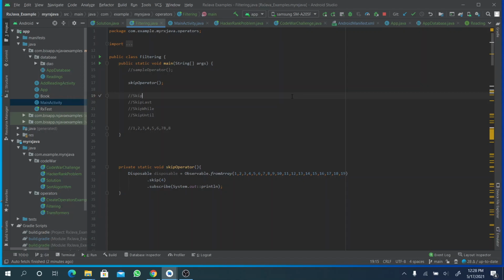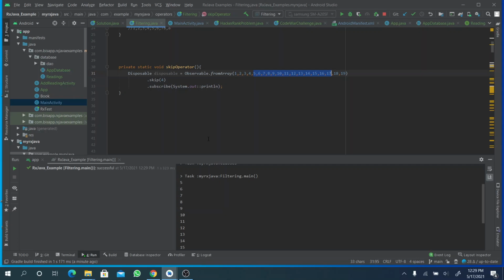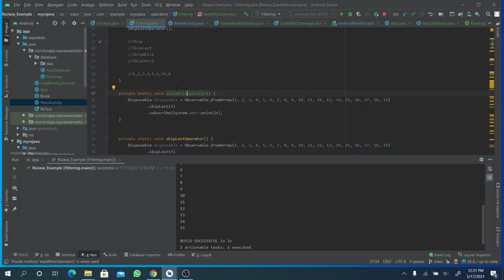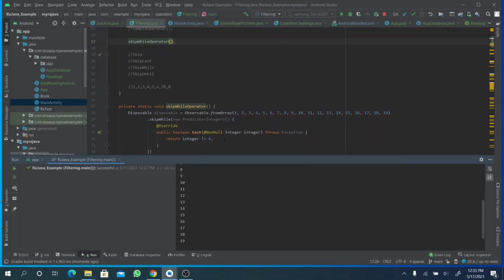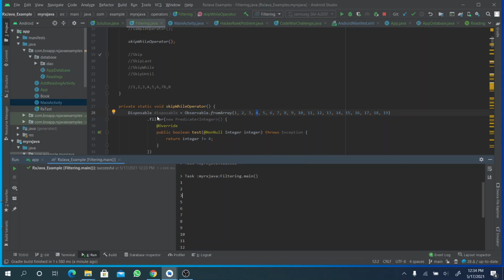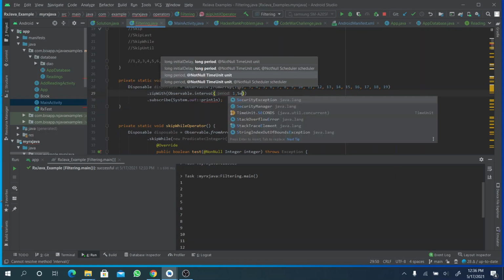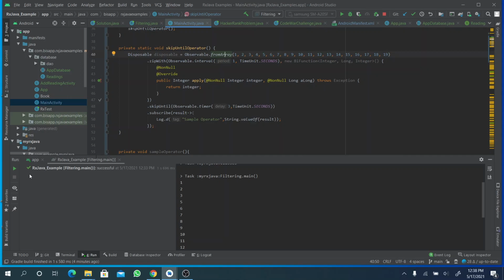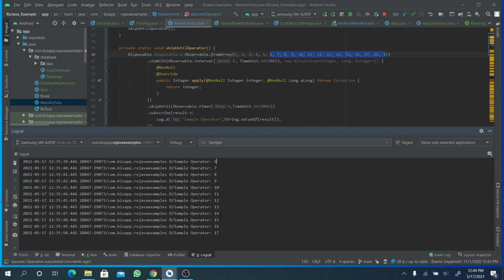Rxjava Skip Operators and its variants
This is video that explains the concepts of using skip operators and its variants in programming.